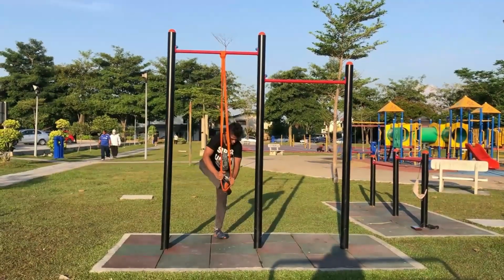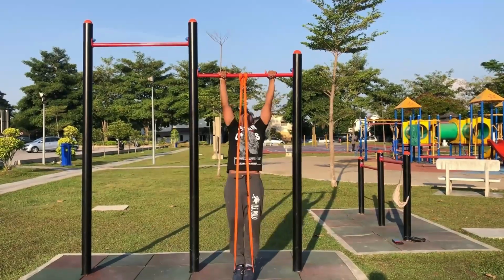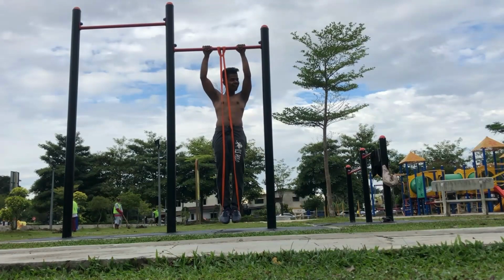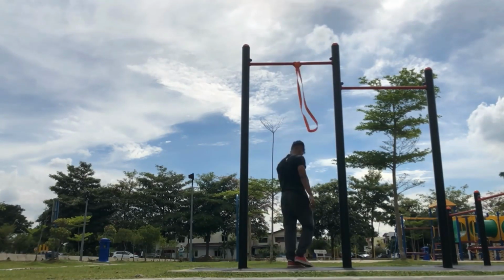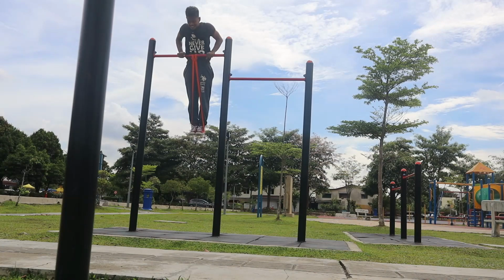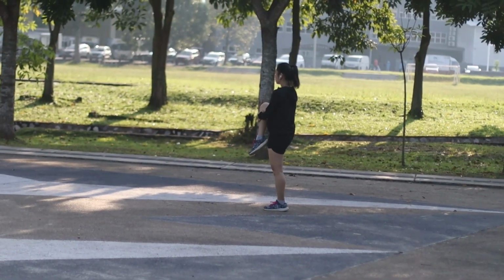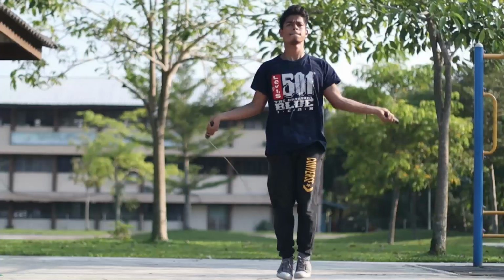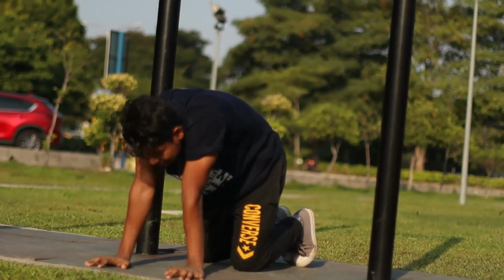I learned how to do muscle up in 3 days ( the come back )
Hey guys! I’m Jae, 18 years old YouTube Vlogger, comedian and gamer.
​THANK YOU EVERYONE FOR 2Kk SUBS 🥳 I am very grateful for all of you!
 if u have read far down description all the way here I love u and stay safe.

Track Produced by

SONG : Northern Lights
Artist : Blazars